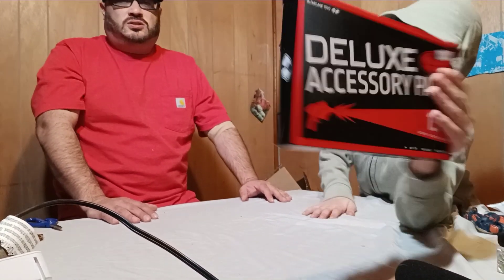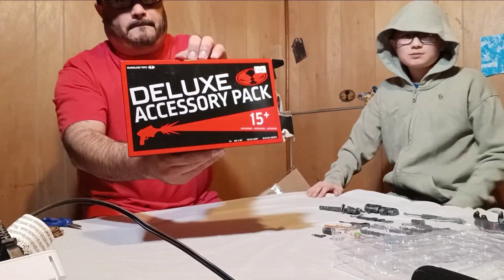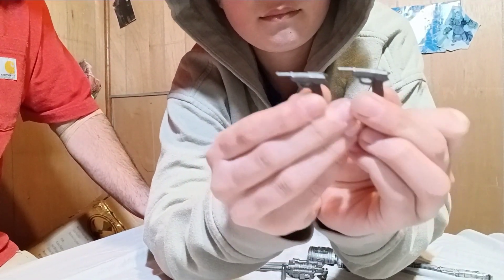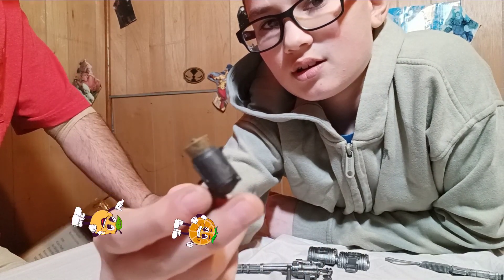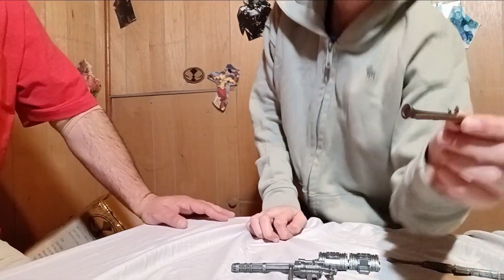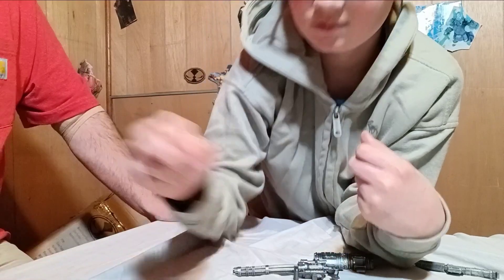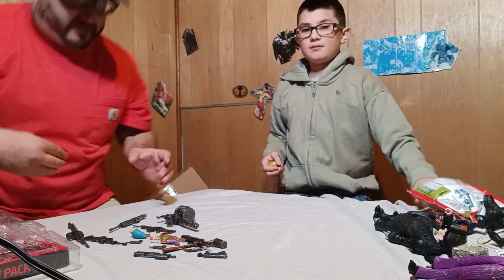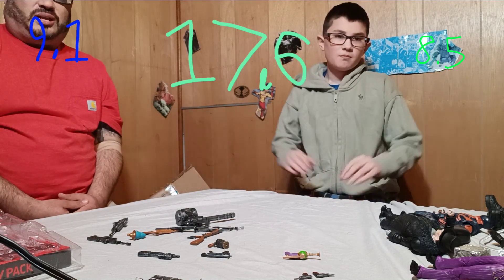Mcfarlen deluxe accesory pack review